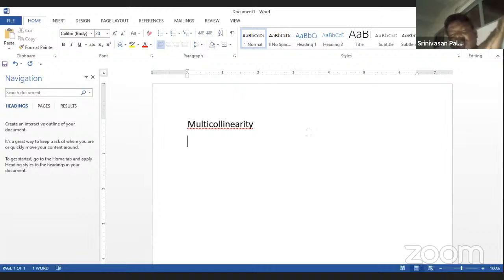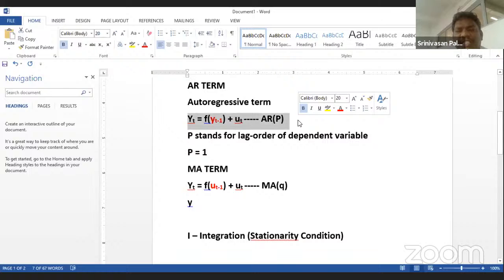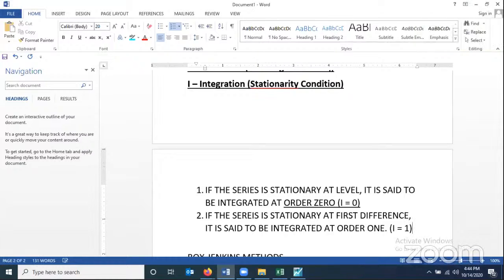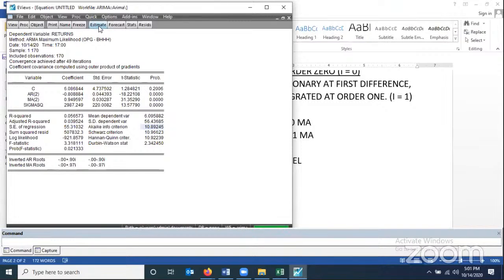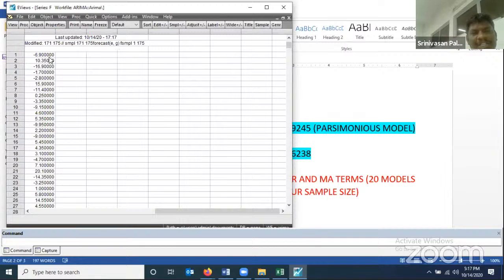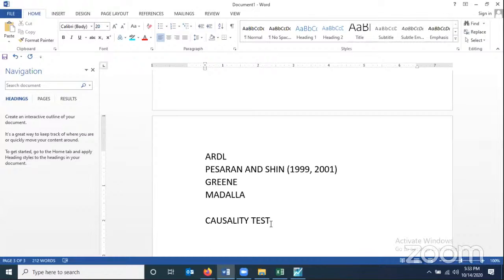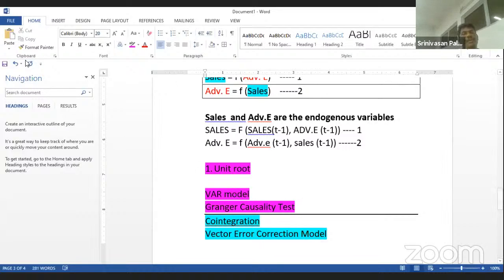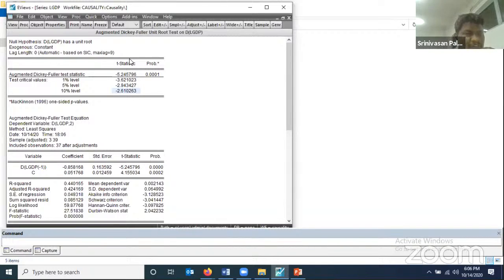PSNACET -AICTE STTP -PHASE III